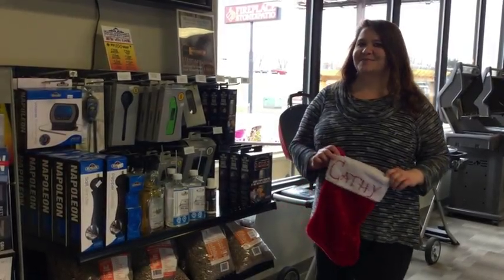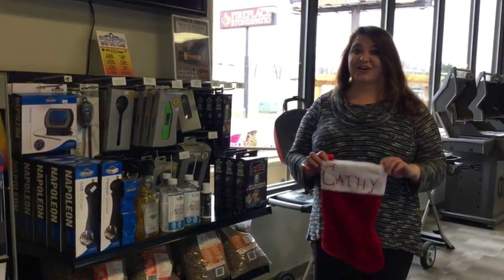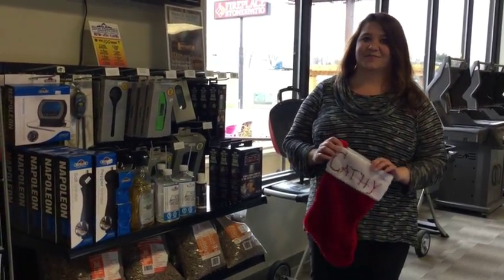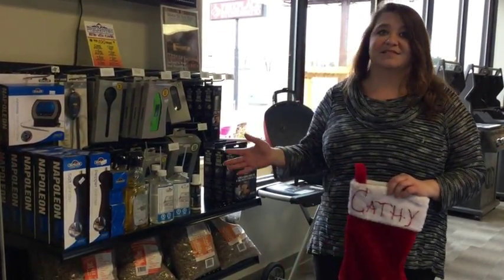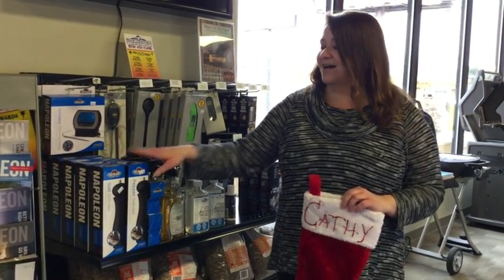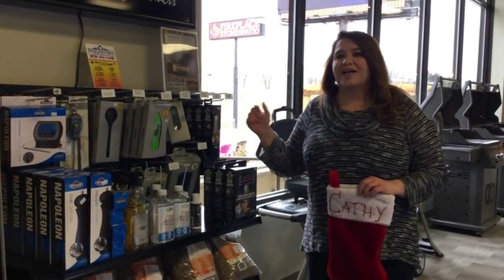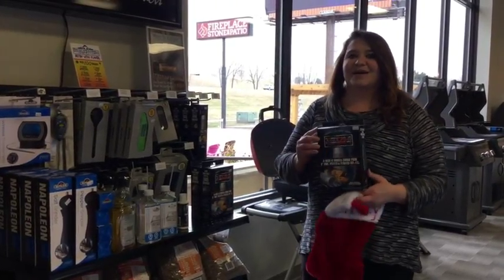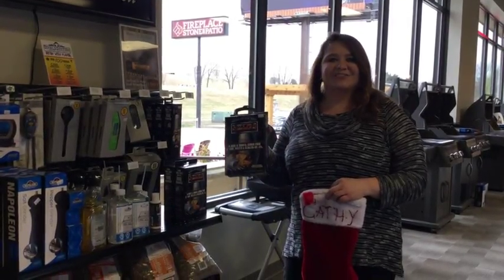Best Accessories as Stocking Stuffers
Need some stocking stuffer ideas this season? Here are some of our showroom's favorite grill accessories of the season!